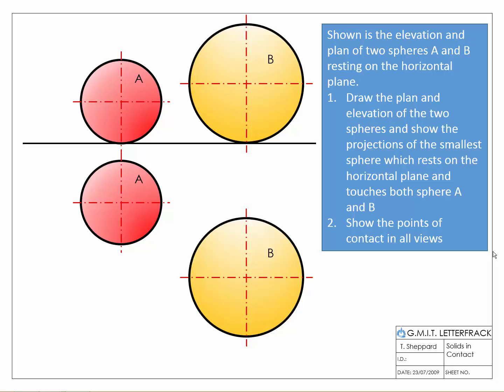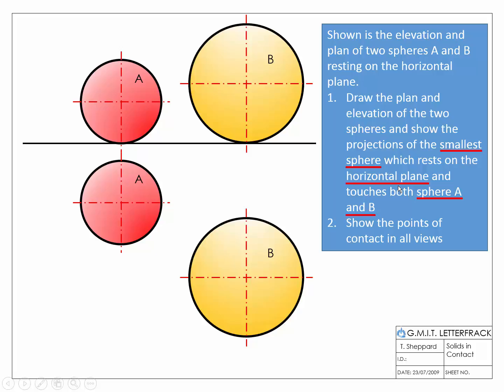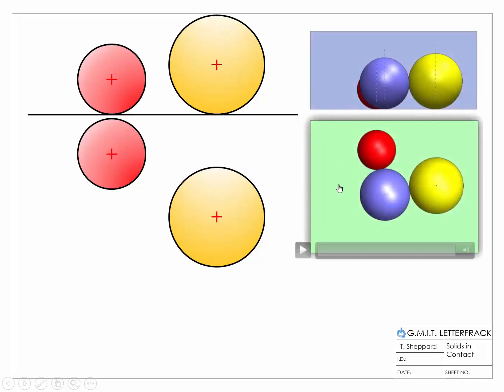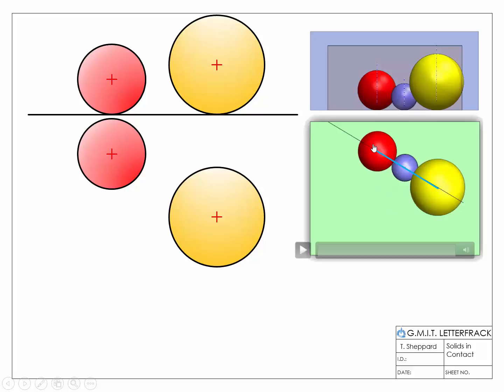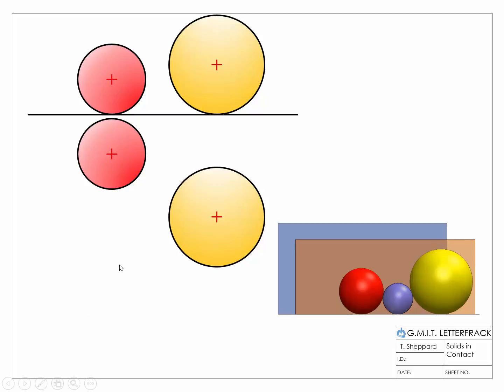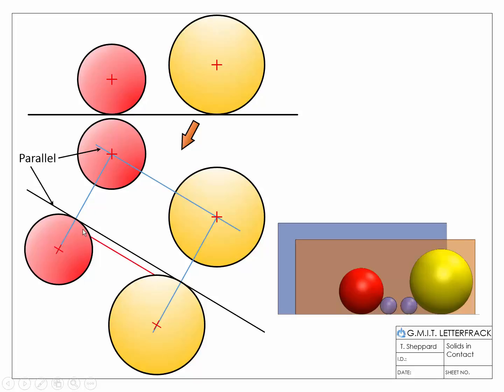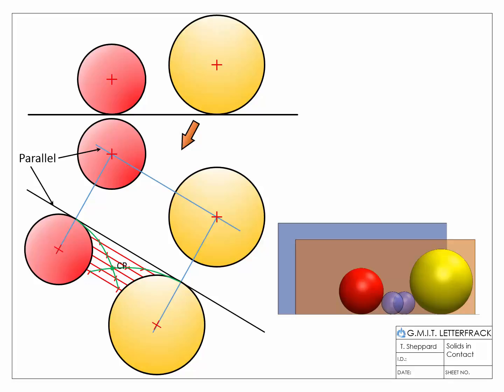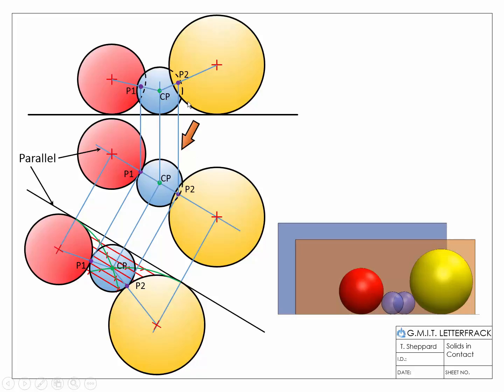smallest possible sphere part1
Video on locating the smallest possible sphere between two solids